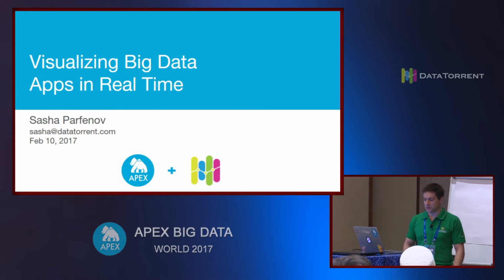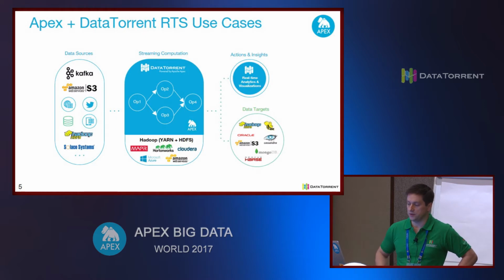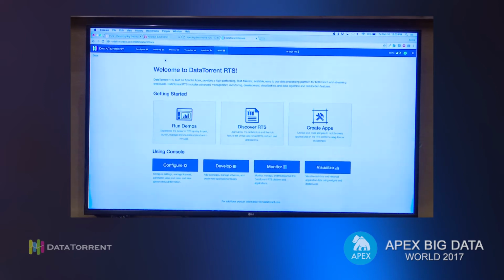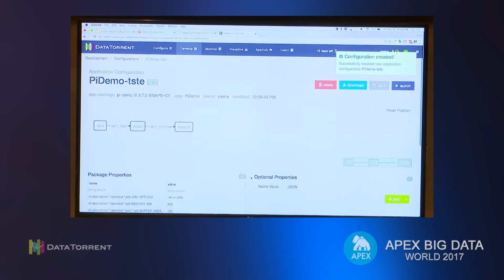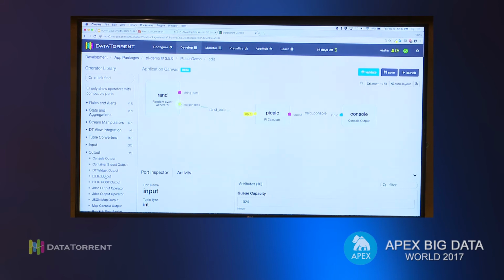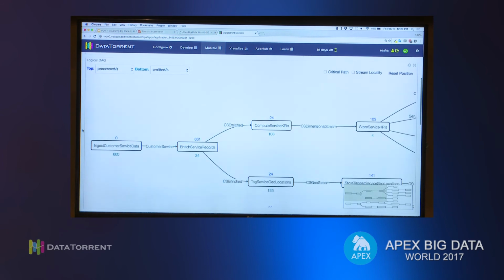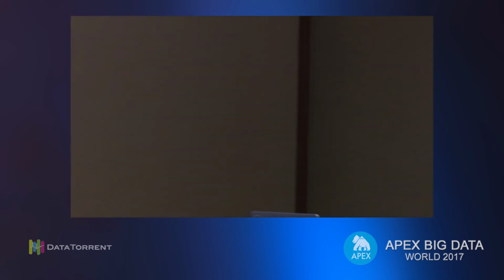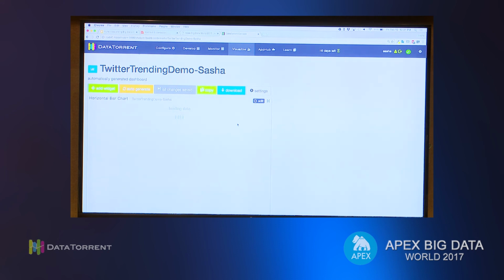Visualizing Big Data Applications in Real-Time (Applications Track) @ Apex Big Data World 2017, Pune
This presentation took place at Apex Big Data World 2017, Pune, India.

Interfacing with Apex

Speaker: Sasha Parfenov, Engineer @ DataTorrent

Abstract: A behind the scenes look at how Apache Apex applications data can be visualized in real time. We will explore features available in DataTorrent RTS Community and Enterprise editions to visualize data as it flows through Apache Apex applications. Topics covered will include RTS Gateway REST services, App Data Framework, Widgets, Dashboards, and Dashboard Packaging and Import.